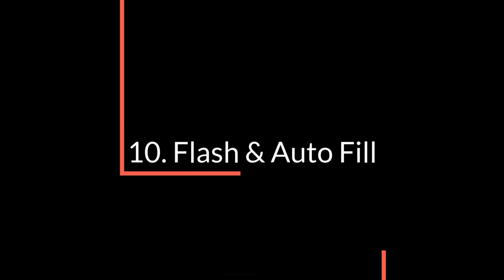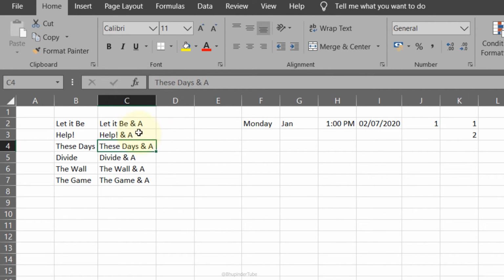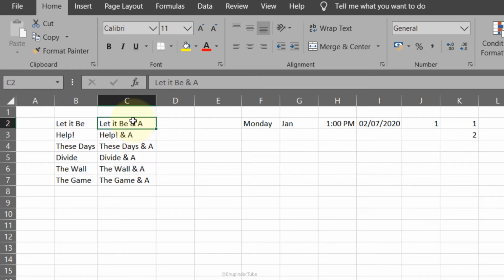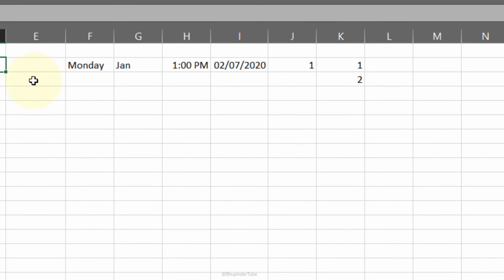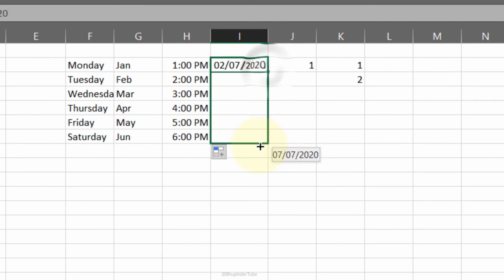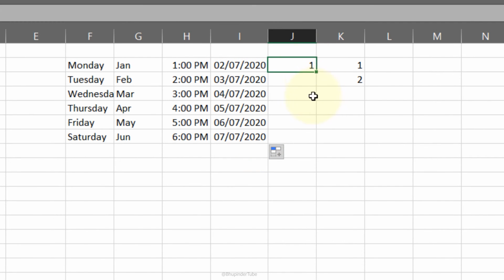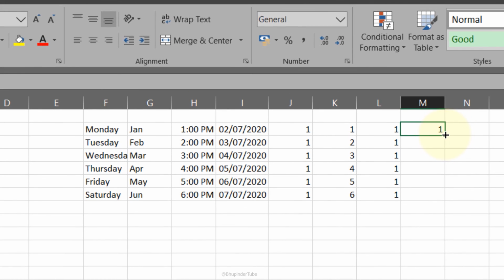How To Use Flash & Auto Fill In Excel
In this video, I'll show you how to use the flash and autofill tool in Microsoft excel.This tool can automatically help you to fill data in excel and would definitely help you more quick in excel .